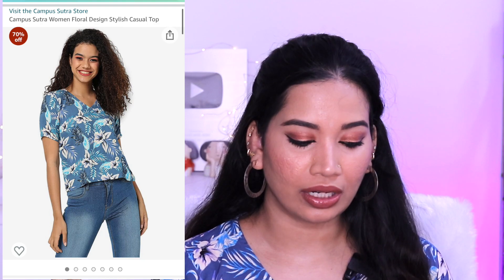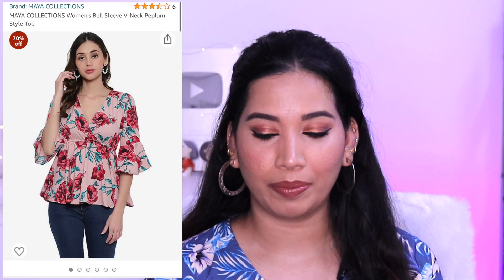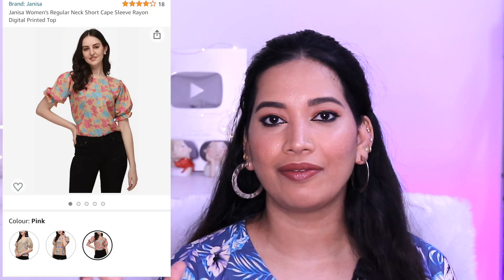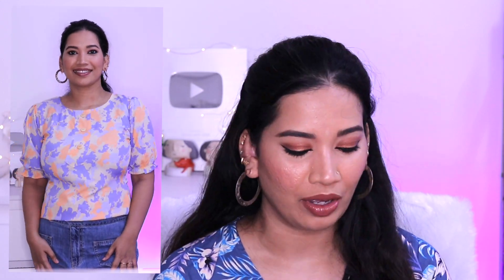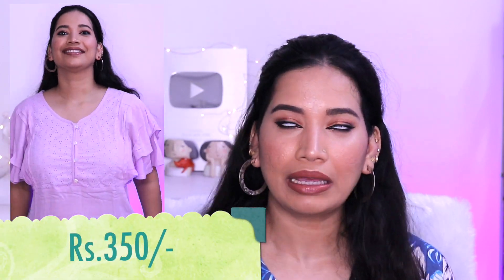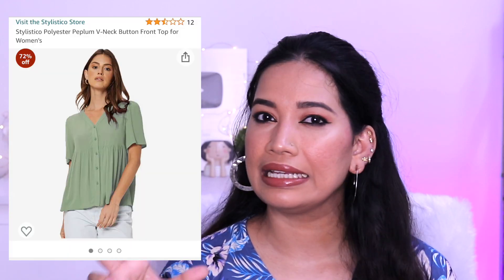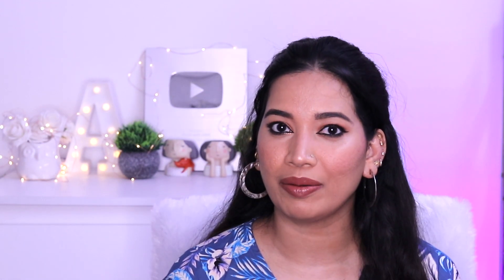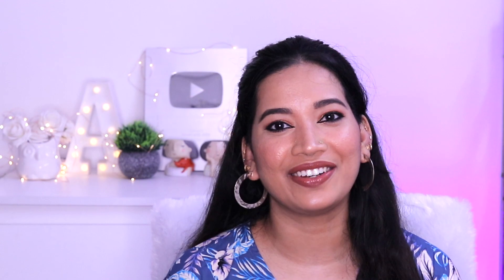കുറച്ചു Stylish Amazon Tops കണ്ടാലോ ? Under Rs.350/- Epi :08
Amazon tops links

Tie die top

Green peplum top

Lavender top

Blue floral print top

Pink floral peplum top

Orange top